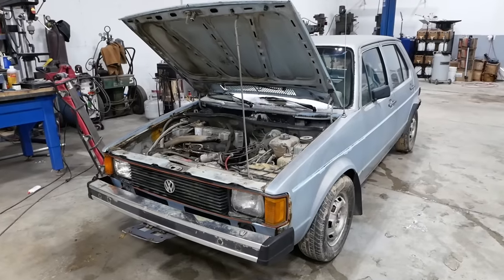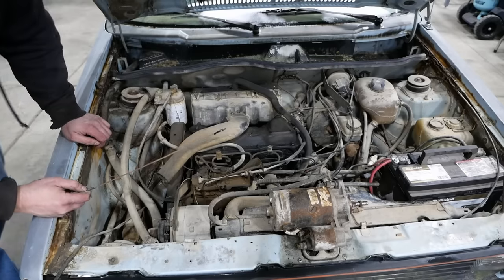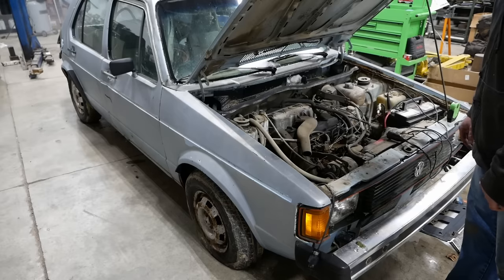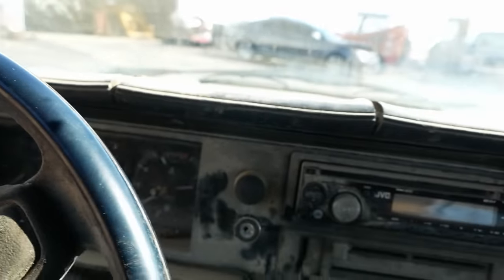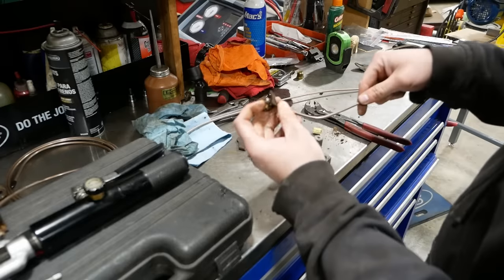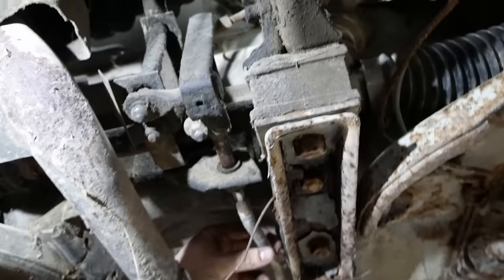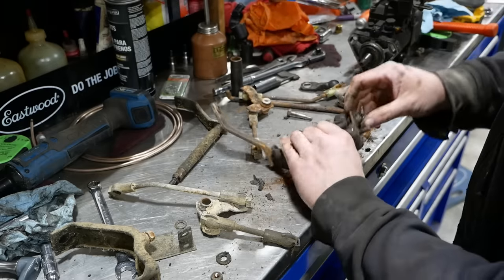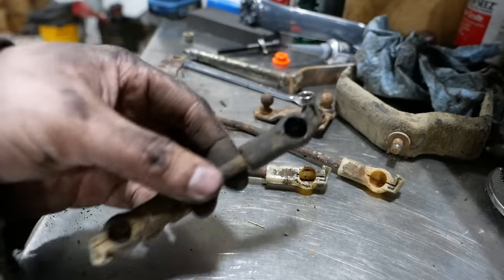Will it Run after 8 Years? 1982 Volkswagen Diesel - Part 1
This 1982 VW Rabbit has been sitting for 8 years. Can we chase out the rodents and felines and get her to run and drive again?